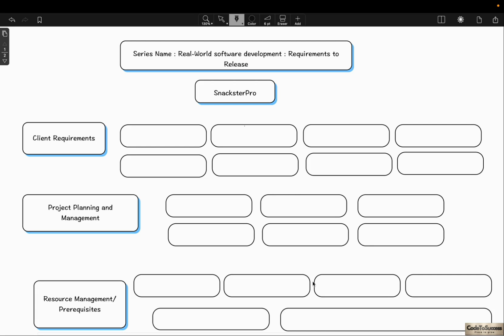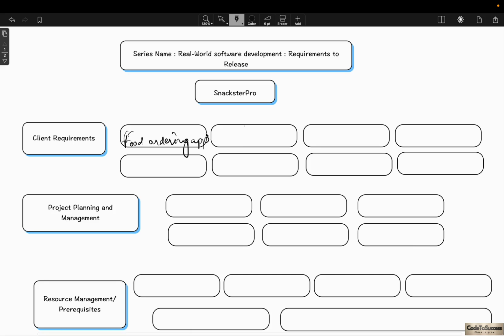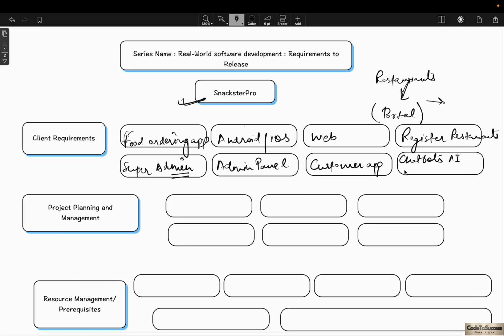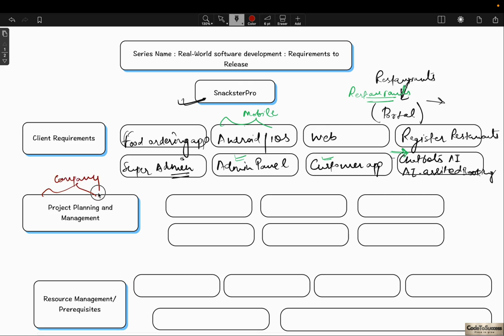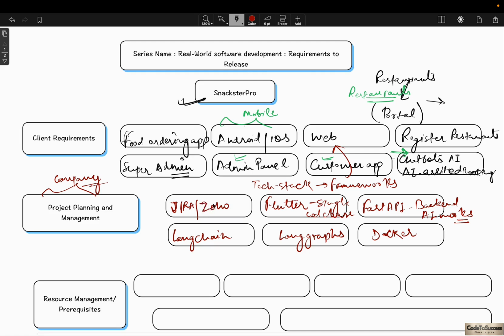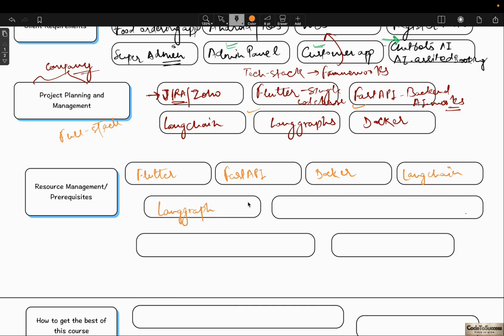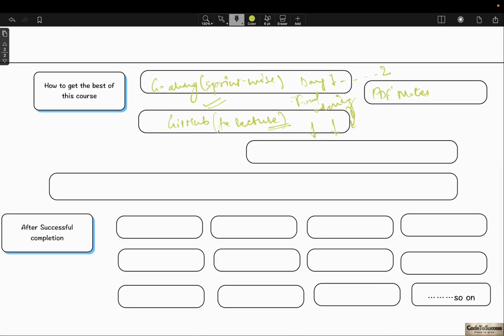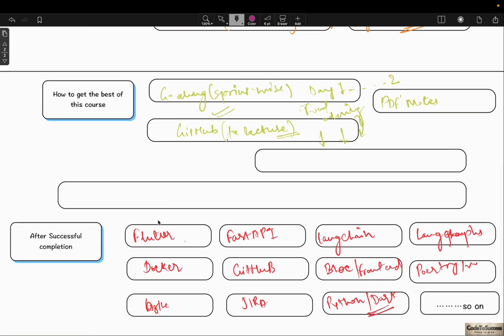Project Overview : Planning and Insights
In this video, we’ll take you through the complete Software Development Life Cycle (SDLC), starting from how client requirements are gathered to how projects are planned and managed effectively.

🔹 What we cover in this lecture:

What is SDLC and why it’s important in real-world projects

How client requirements are captured and translated into technical tasks

The role of project management tools (like Jira) in planning and tracking work

Overview of how this course will guide you from requirements → development → testing → deployment → release

A roadmap of what you will learn, including GenAI and Agentic AI integration in modern software projects.